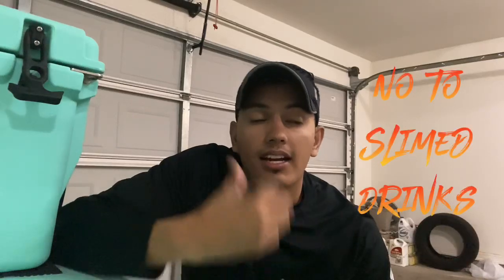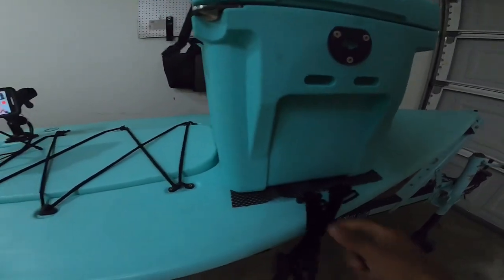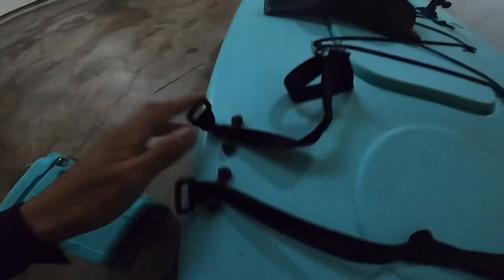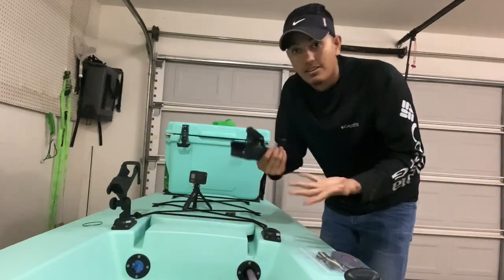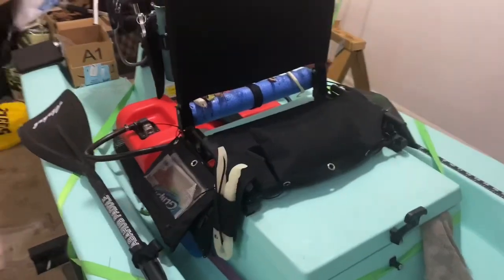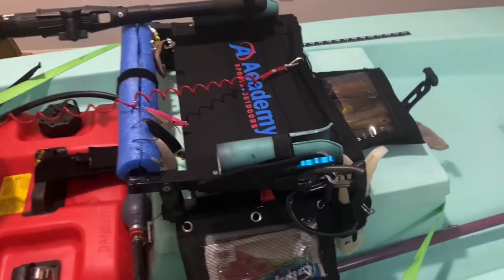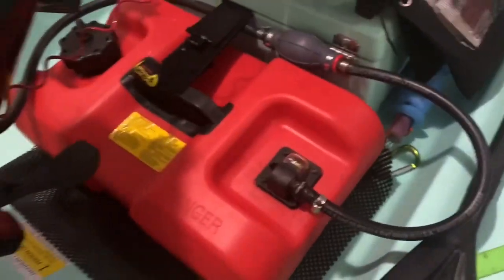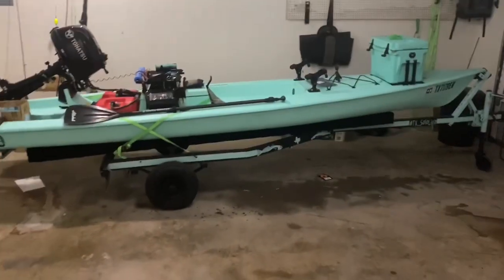TX_SOLOLIVIN - Episode 3 - My SOLO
This video has no fishing unfortunately, but just information regarding my SOLO skiff. I try to answer all the questions that have been left as comments and walk you through how I rigged my Skiff and the way I did it.